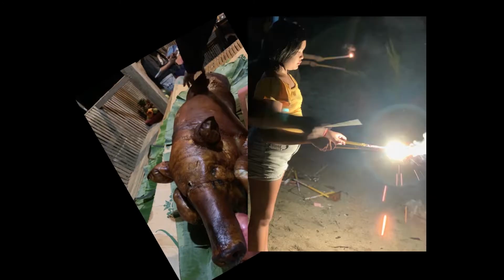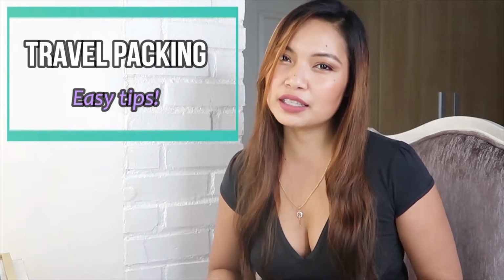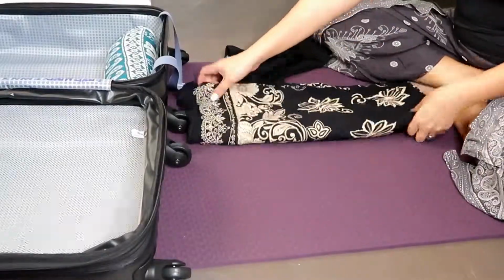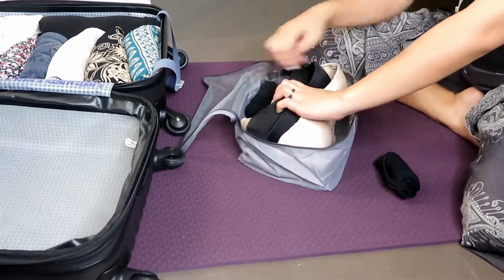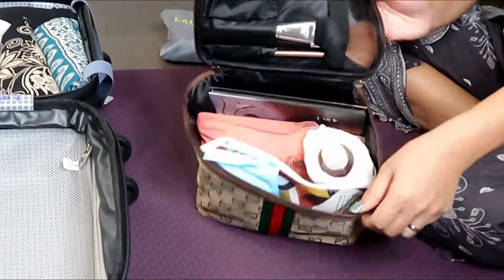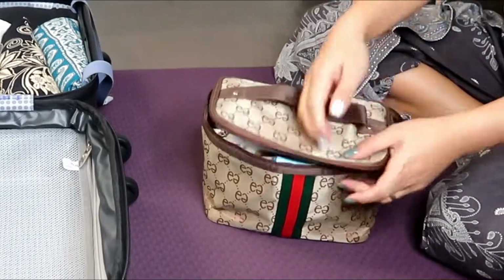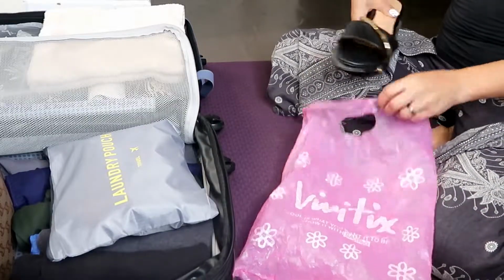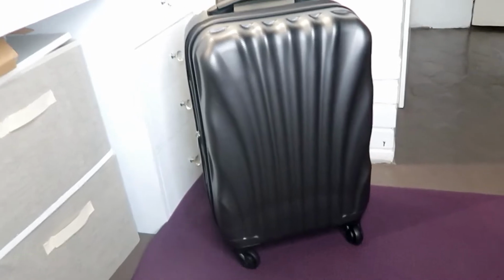Travel Packing Tips | Pack with Me | Vacation Tricks & Hacks + Giveaway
Travel Packing Tips | Pack with Me | Tricks & Hacks | 🇵🇭

Are you still struggling when packing for traveling, especially for long travel periods?
Tell me, where was the last place you traveled to and who were you with, I would love to know 😉

I would love to share some tips and tricks that I do to make packing more efficient and easier.

If you enjoy these types of videos, give this a thumbs up, subscribe if you haven't already and hit the notification bell so you won't miss out if I upload new videos.